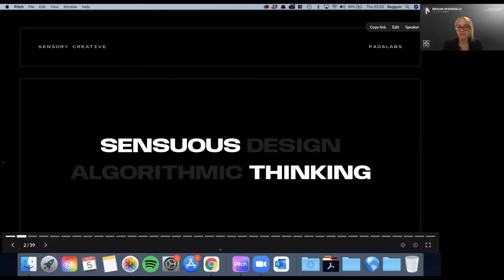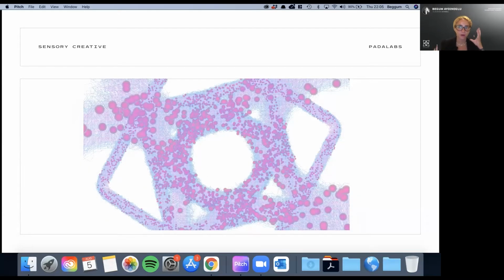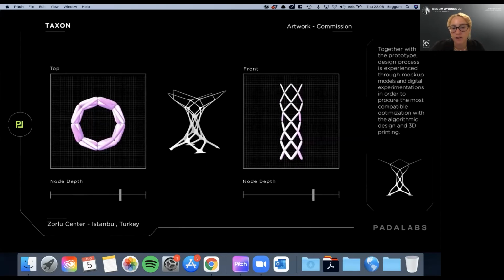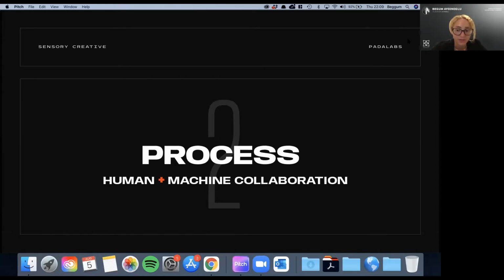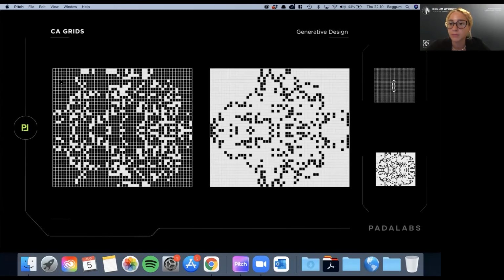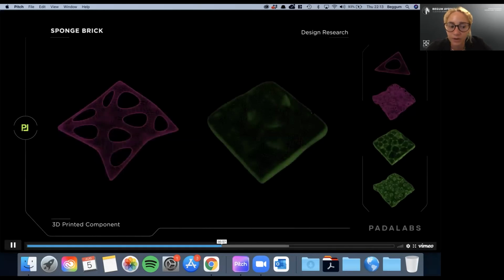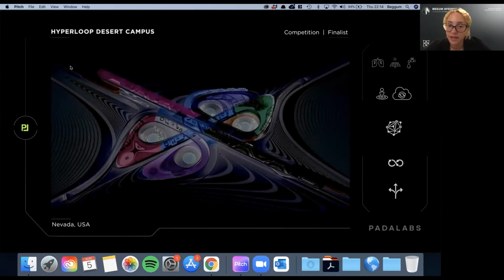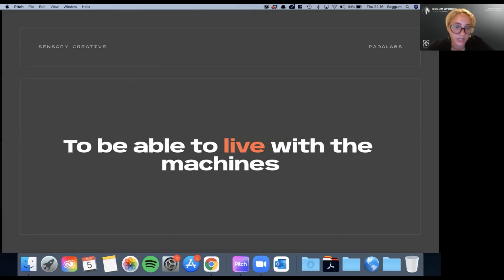Begüm Aydinoglu - Sensuous Design: Algorithmic Thinking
This presentation was given as part of The Creativity Conference, August 2021 - a three day meeting of minds exploring the essence of creativity to inspire and nurture your creative nature.

Begüm received her postgraduate Architecture and Urbanism M.Arch degree from Architectural Association School of Architecture, Design Research Laboratory. She has worked as an architect and computational designer in several international projects including Seoul Robot Science Museum and the Hyperloop system.

To access our complete library of 91 sessions, including 62 hours of insightful ideas and inspiration presented during The Creativity Conference in January 2021,